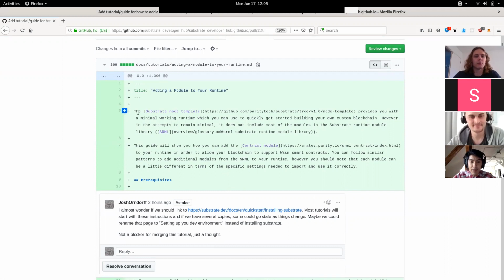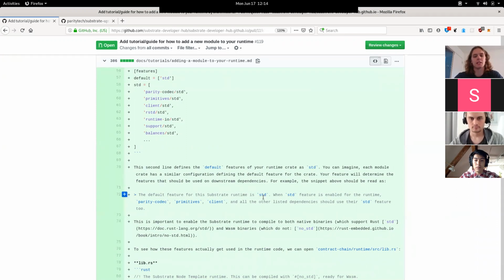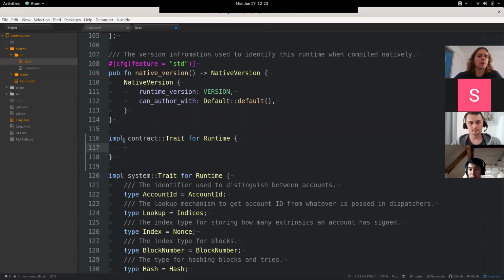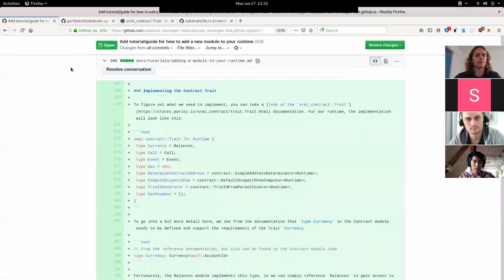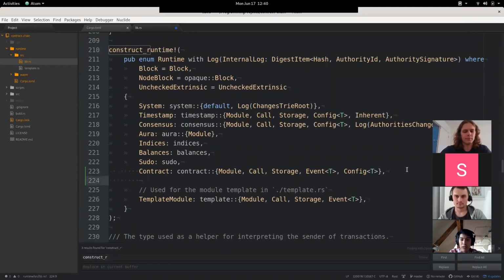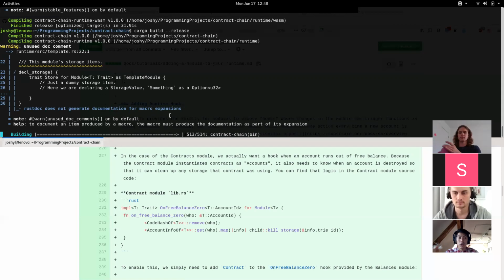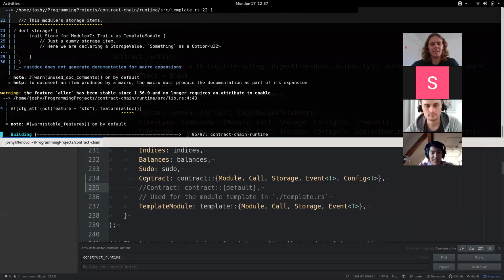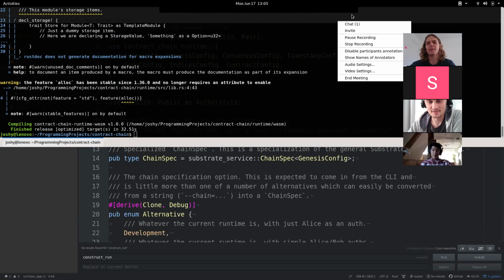Add the Contracts Module to Substrate Node Template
Substrate Collaborative Learning. 17 June 2019

This week we followed Shawn's instructions on how to add the contracts module to the substrate node template.